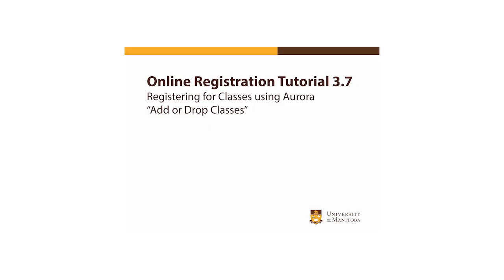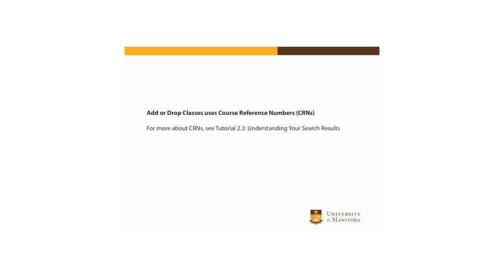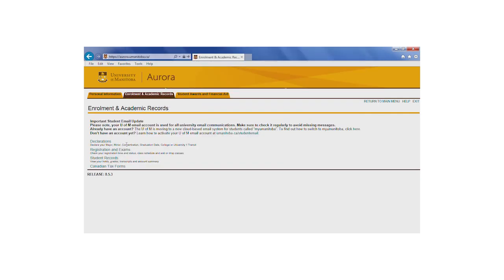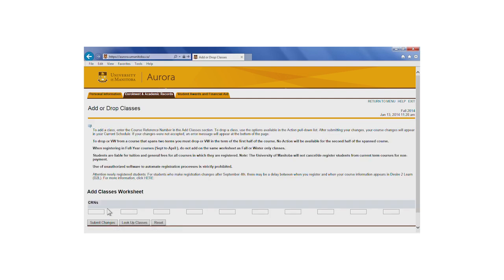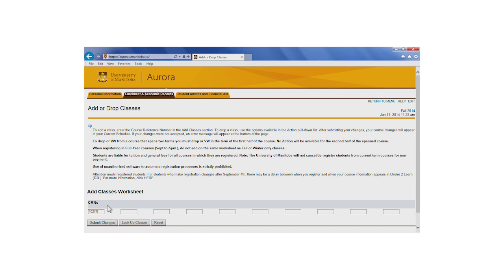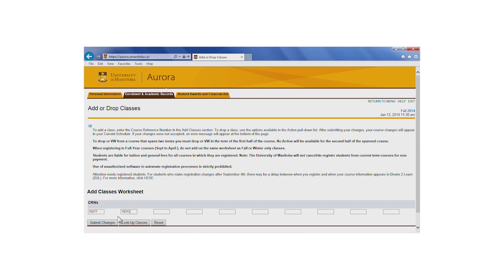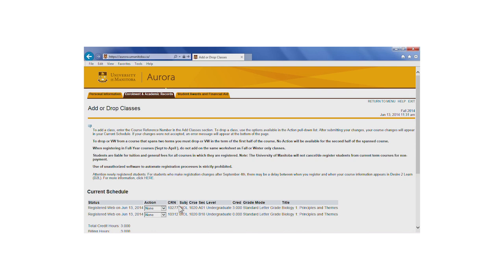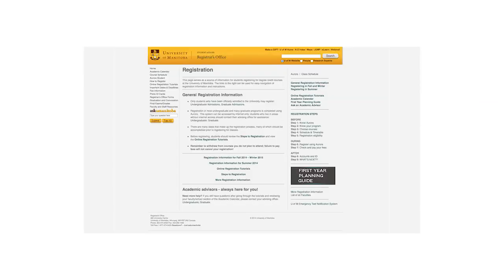Online registration tutorial 3.7: Registering for Classes using Aurora -- "Add or Drop Classes"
At the end of this tutorial you will know how to register for classes using the Aurora "Add or Drop Classes" worksheet.